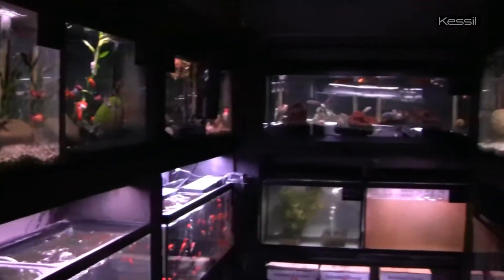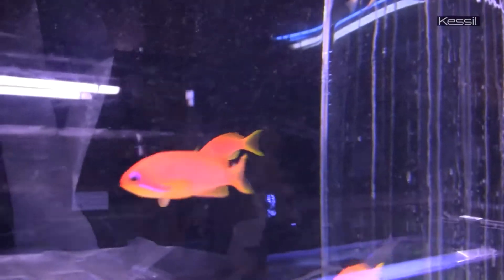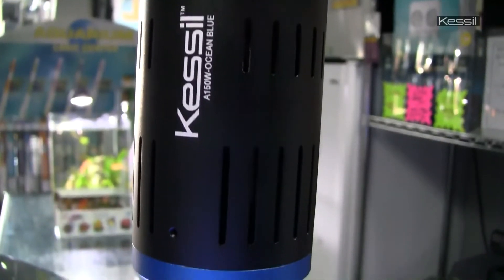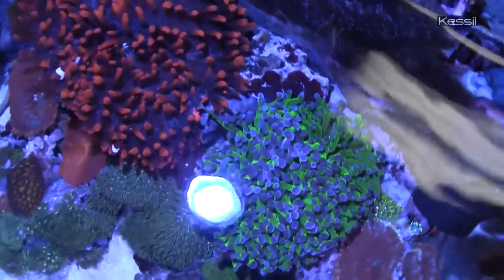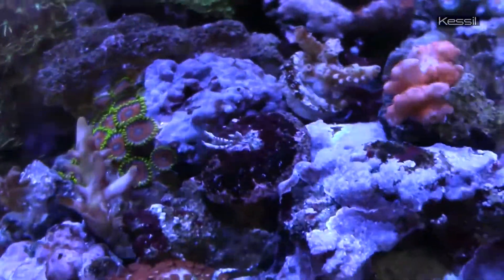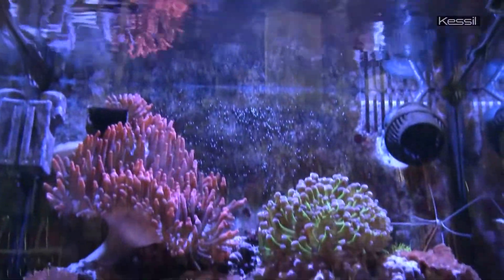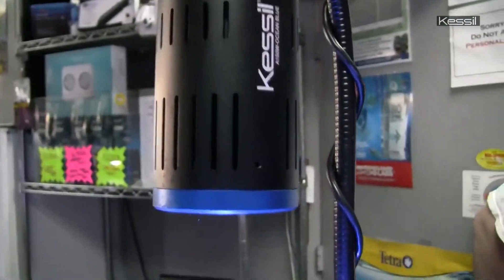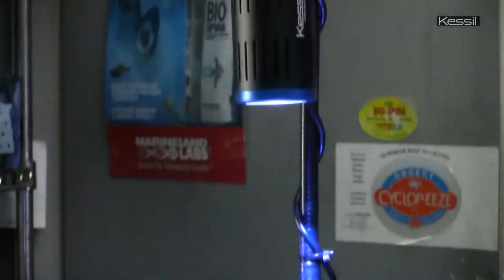Kessil A150W Video The Ultimate Aquarium